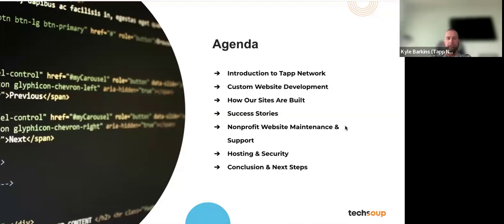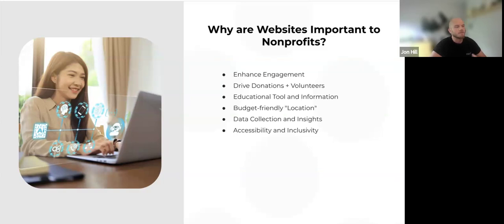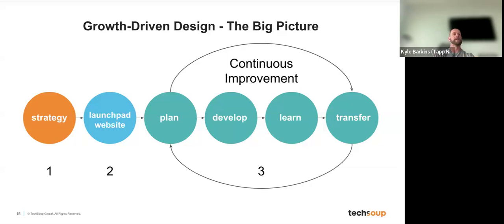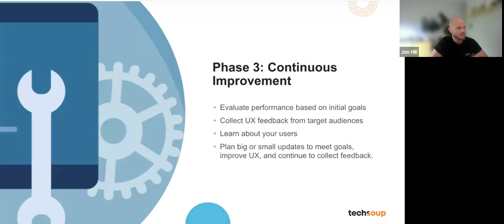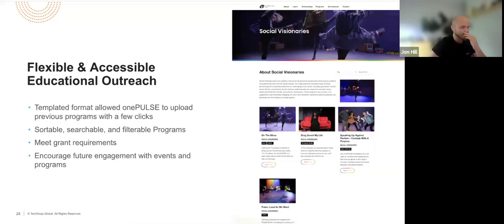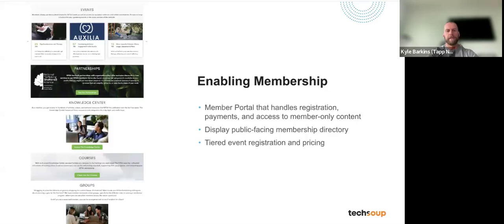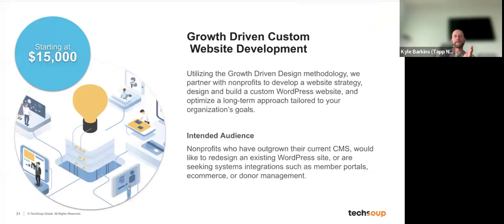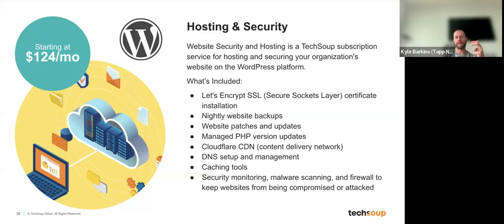An Introduction to TechSoup’s Website Services and Success Stories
In this webinar, you will discover the full range of TechSoup's website services provided by Tapp Network. From free assessments and cost-effective consultations to customized website design and development, learn how this expert team can tailor solutions to your unique needs and budget.